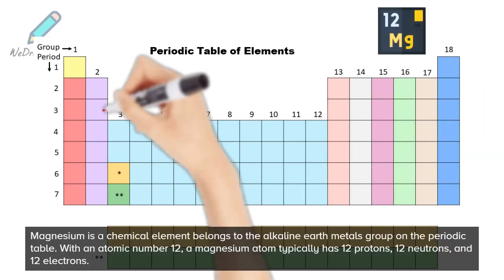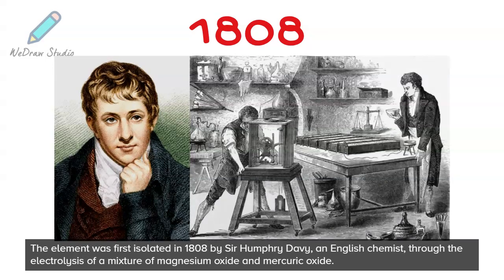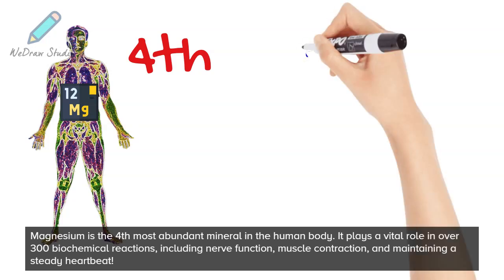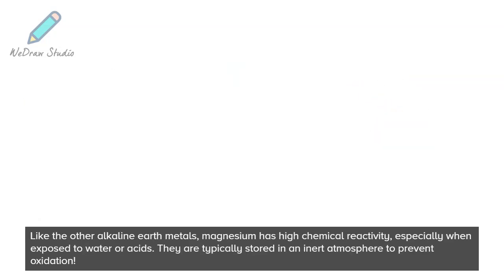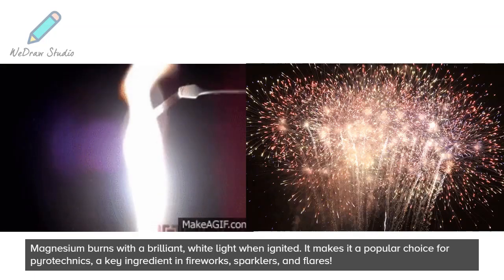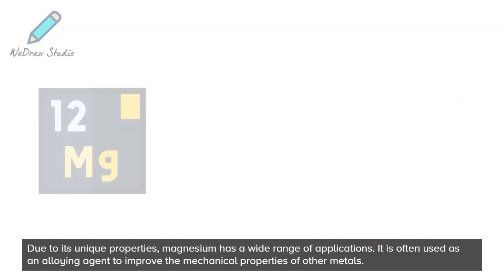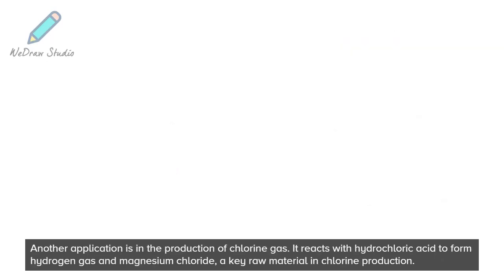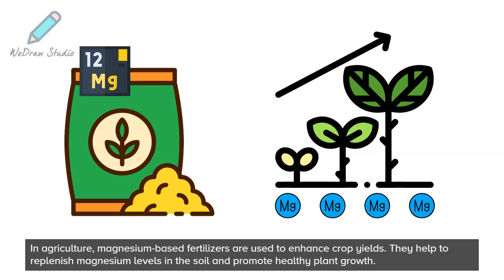Magnesium Chemical Element 🌟 - Periodic Table | Properties & Uses!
In today’s video on the Chemical Elements of the periodic table, we are going to talk about Magnesium! We will include facts about this element, discussing its properties, any fun facts, and its uses and applications. There is more than you might think!